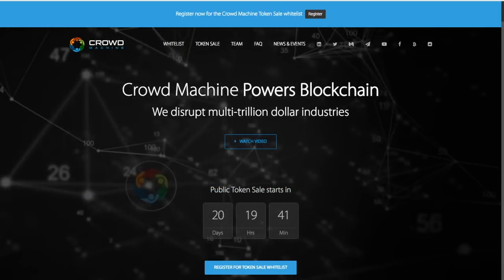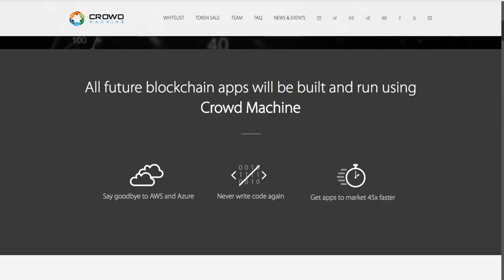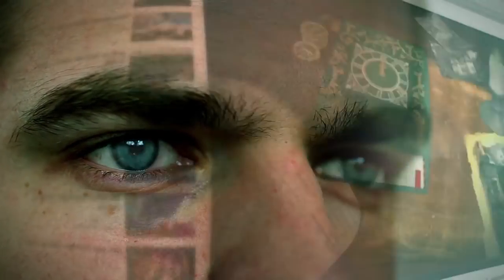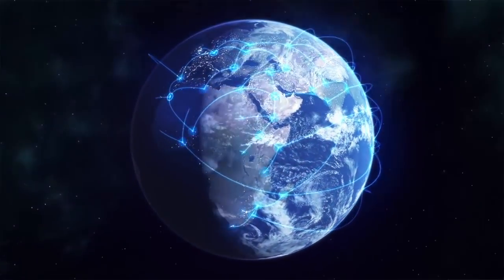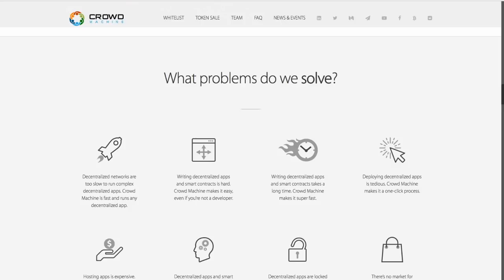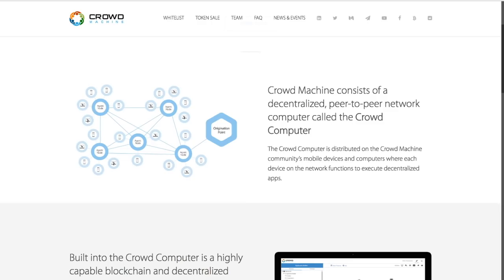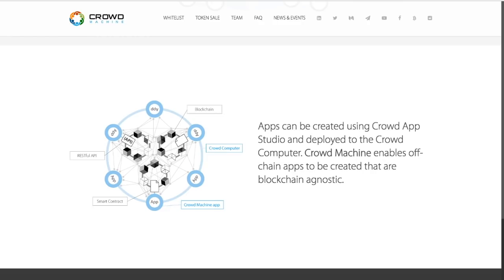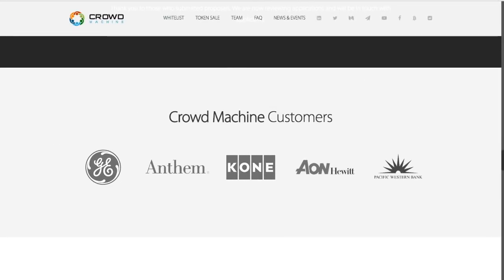CROWD MACHINE ICO Decentralized App Development for THE MASSES - Charlie Shrem INVESTED + USA ICO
[WALLET ADDRESS]
LTC wallet: La4MFssBiWKsQWgSYQ28f9XfsVG3qKiPqg
BTC wallet: 12DQjdRVuBos8Mc6T1EoAWVQscSTAnL7Db
[COINBASE]
►Open a Bitcoin wallet here and earn $10.
[EXCHANGE]
[COLD STORAGE]
🚩🚩🚩A MUST HAVE
[MINING]
🚩*Mine Bitcoin everyday
[CRYPTO MULTIPLIERS]
🚩 Bitcoin Multiplier (High risk)